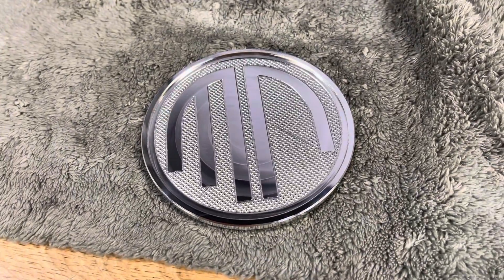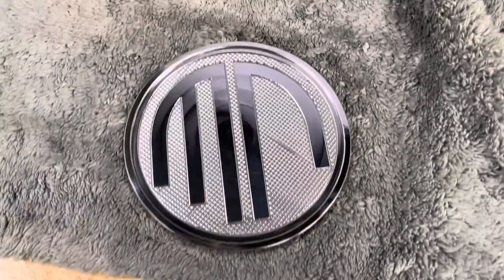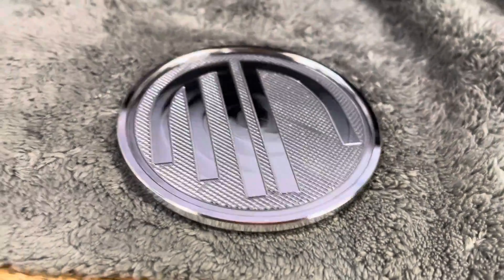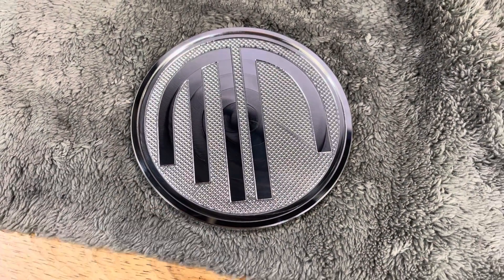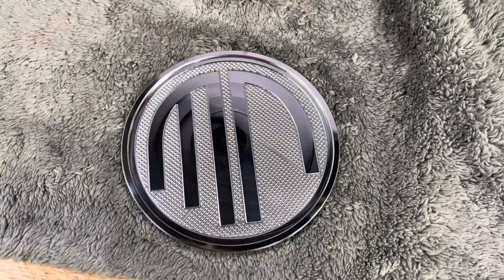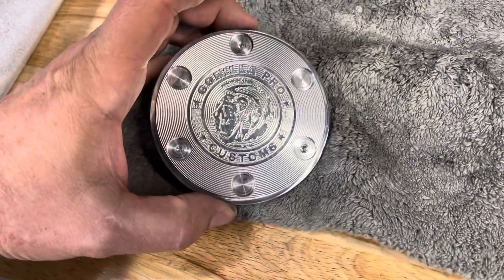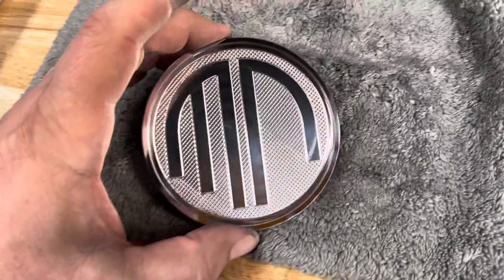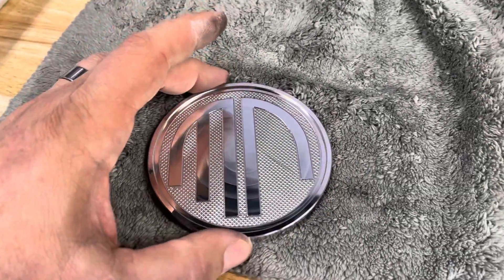Coasters for MERLE NORMAN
Coasters